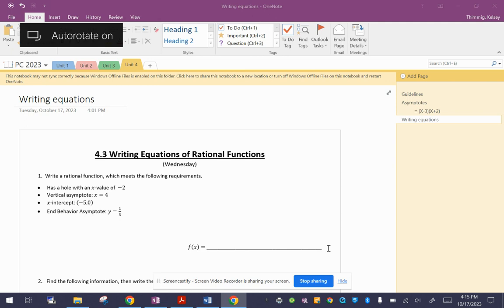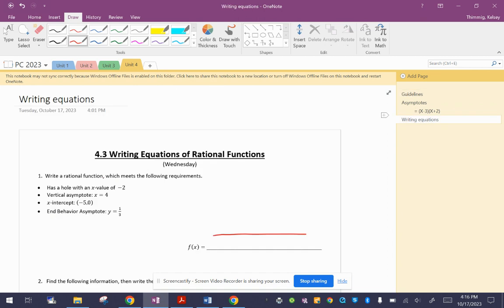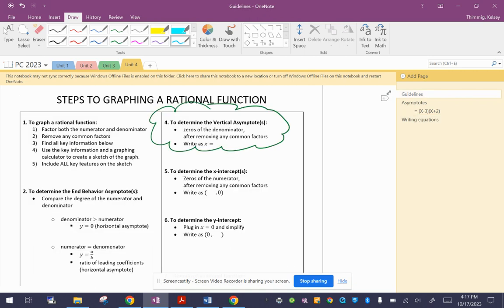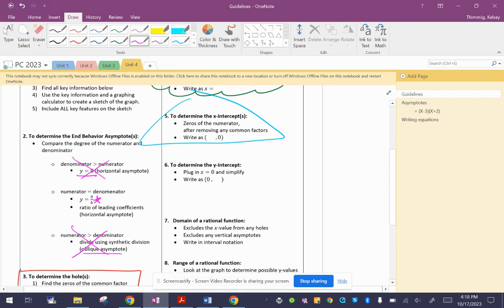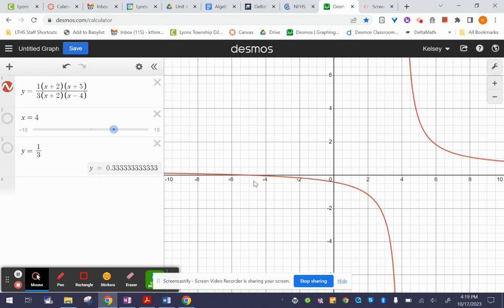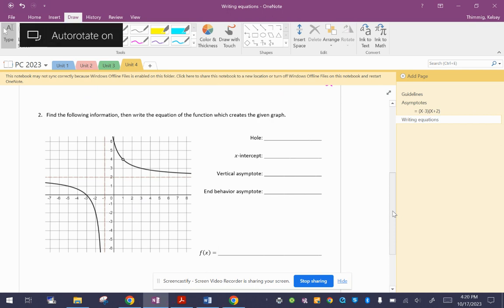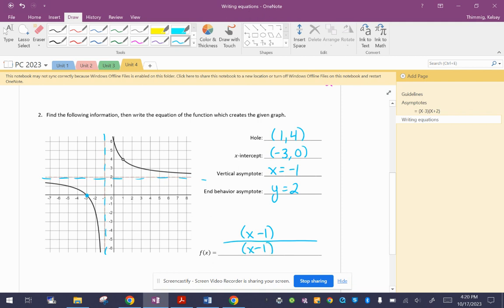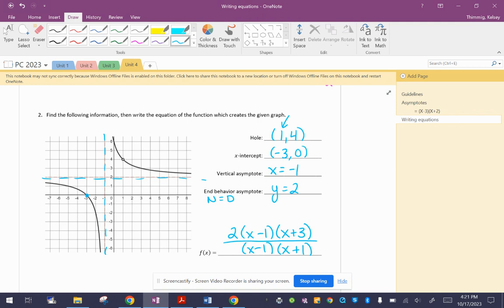Writing Equations of rational functions